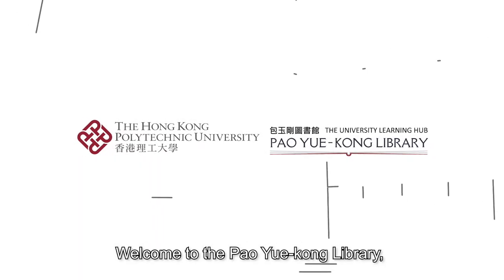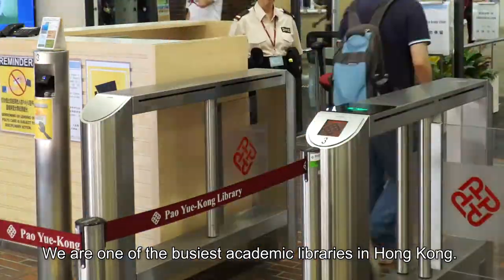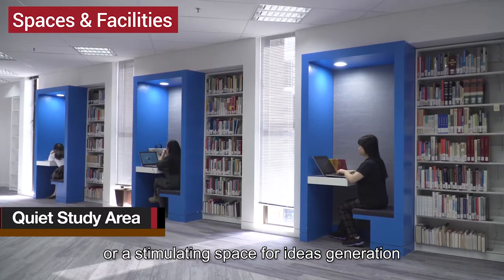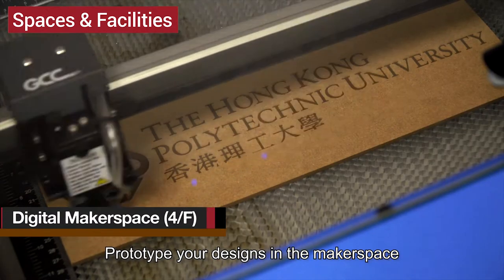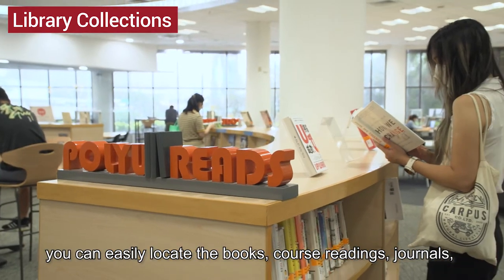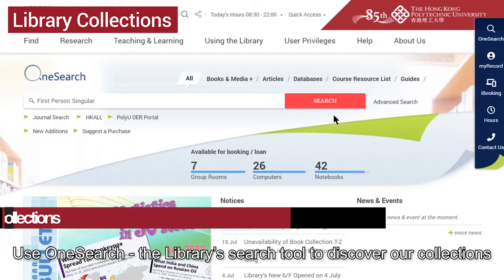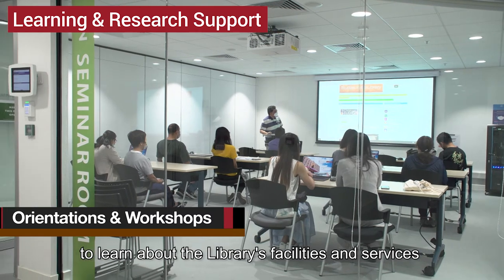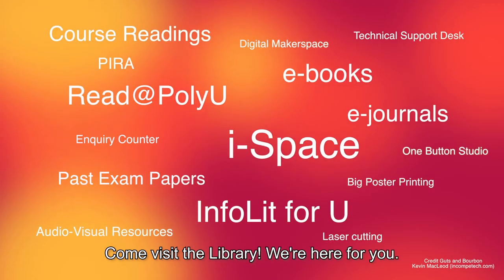Library Virtual Orientation 2022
Learn about all key services and resources in the PolyU Library in 3 minutes!